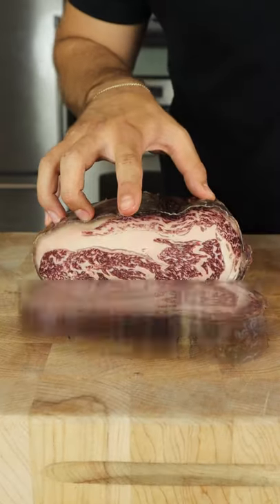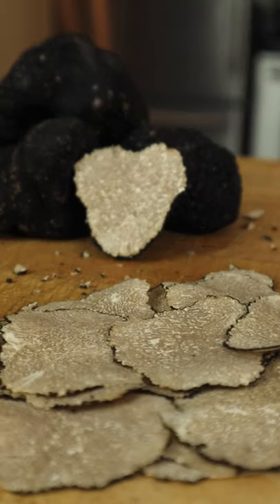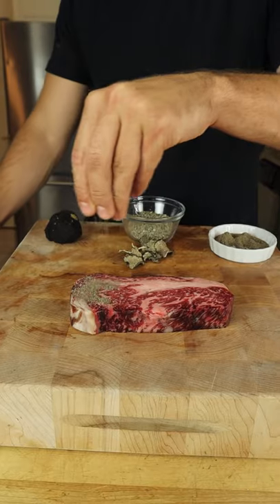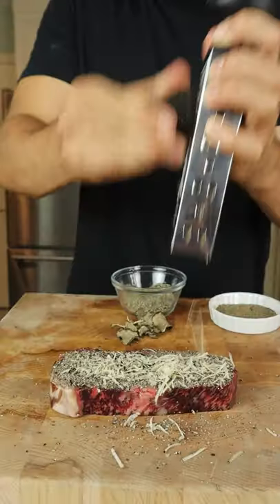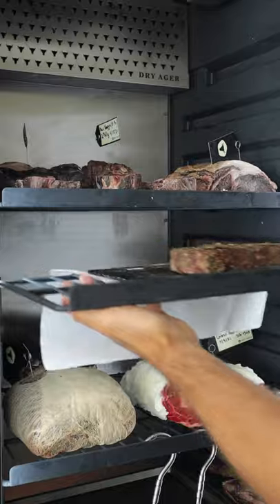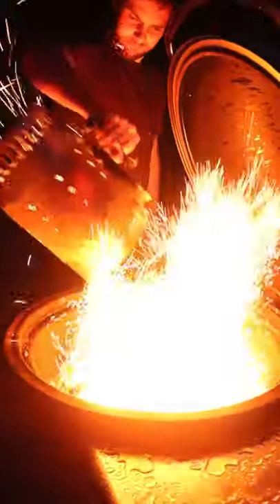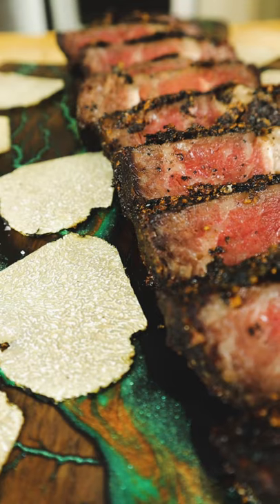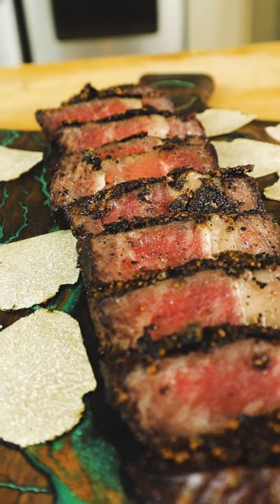Black Truffle Dry Brined Wagyu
Dry brining is a technique that involves salting a steak at least one hour prior to cooking (up to 2 days), and has two primary benefits. It seasons the beef deeply, but also dries out the exterior for a significantly better crust. Using truffle dust (70% dried truffles but also filled with salt), we dry brined an incredible 75-day dry aged Australian wagyu ribeye.

Topping it off with both dried and fresh black truffles was just an experiment, and I would have never expected such incredible results.

To rehydrate the dried truffles as well as ensure a perfect internal temp, I sous vide the steak at 130F right before searing over coals. The searing process took longer than expected due to all the moisture within the layer of truffles, but the end result was a perfectly toasted crust. The funky dry age flavor combined with earthy truffles is truly a match made in heaven.

🔥 Social Media🔥

🥩 Australian Wagyu from Alpine Butcher

🍄 Fresh Black Truffles, Truffle Salt, Truffle Oil & Truffle Powder from Taste of Truffles